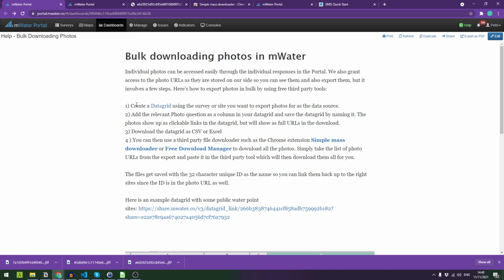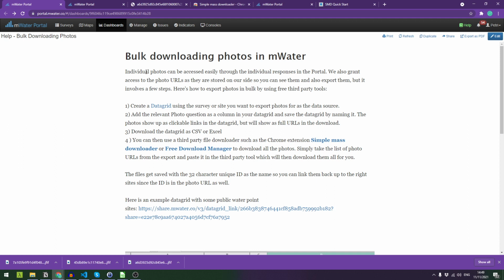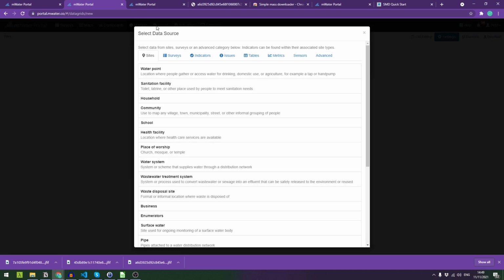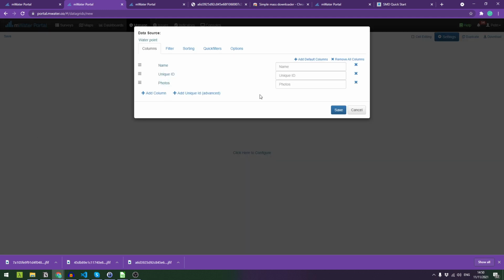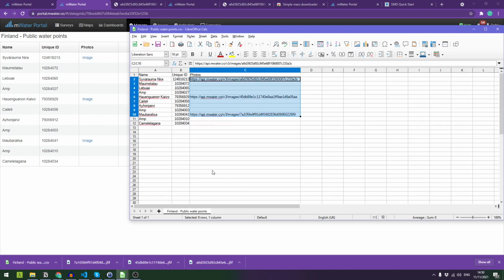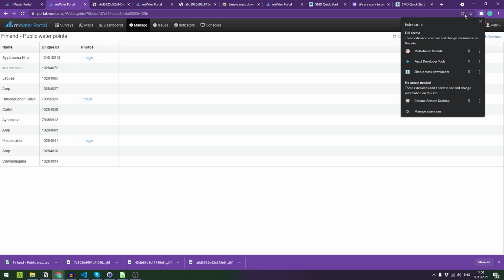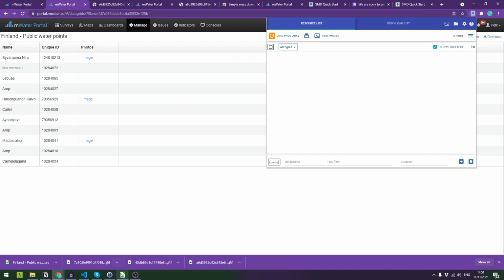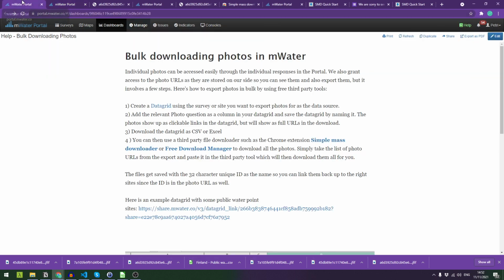Bulk Downloading Photos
If you've taken photos as part of your surveys or site data collection, you can easily download them all to your computer with a few simple steps.

We recommend using a free third party tool in order to paste a list of the photo URLs.